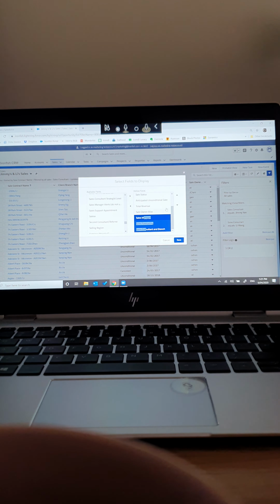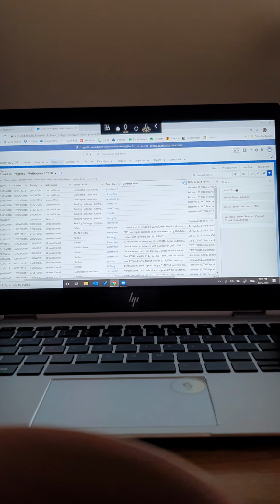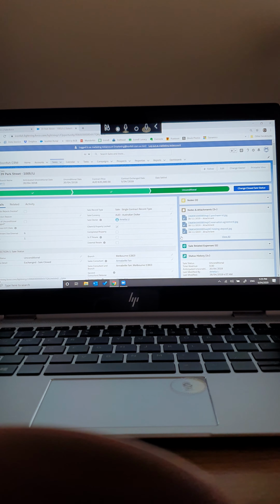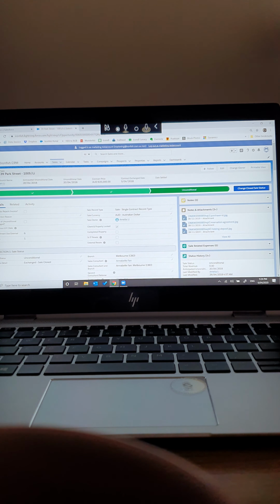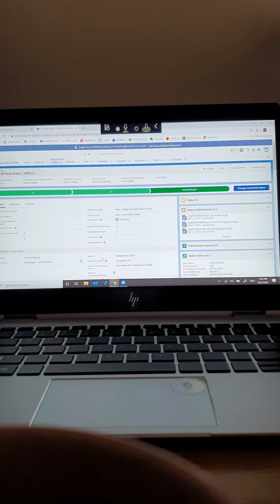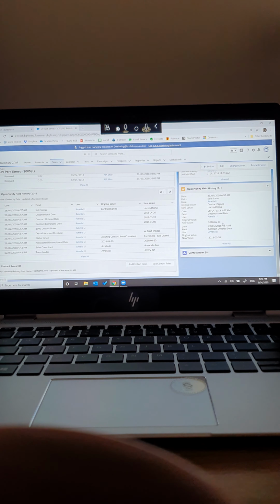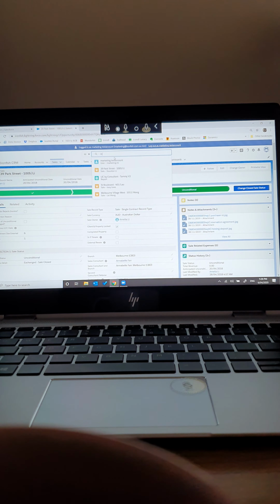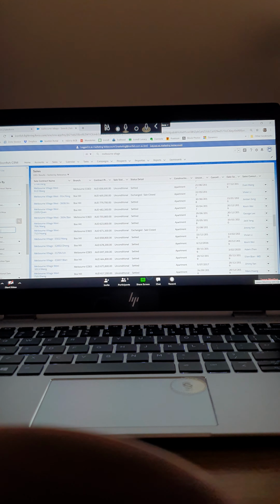7 April 2020